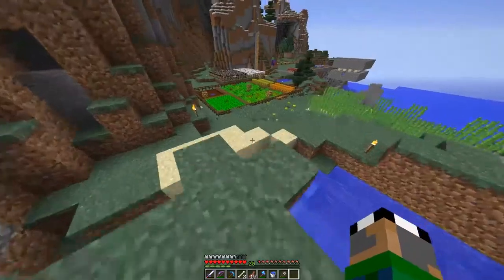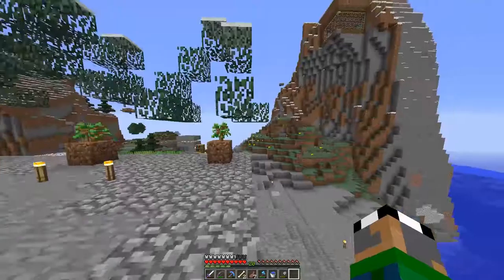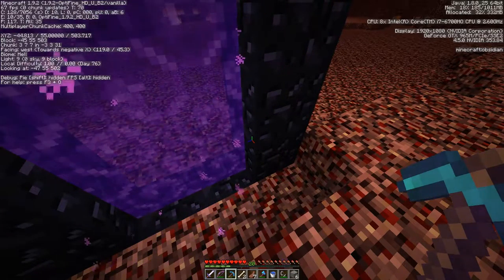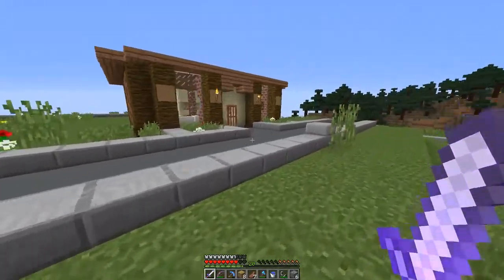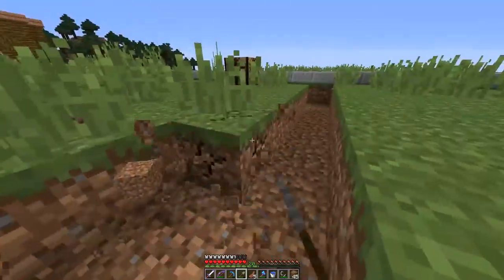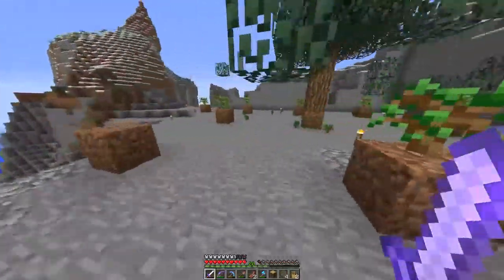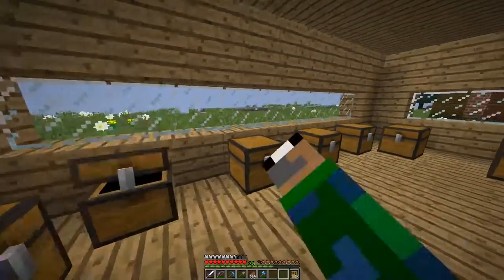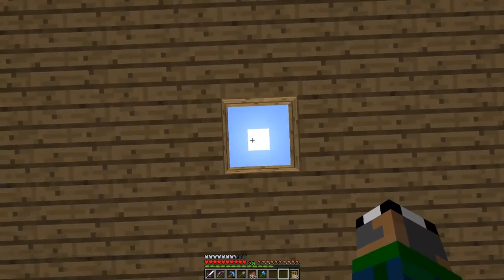Hestia 21 Shocking Sheep Shop or a Shovel of a Shop of Sheep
It's a shocking sheep shop of--- oh I give up.

Welcome to the next episode of Hestia SMP, a vanilla SMP with some awesome friends of mine. This is technically a season 2, due to the 1.9 update, but I will just be continuing on with the previous episodes.